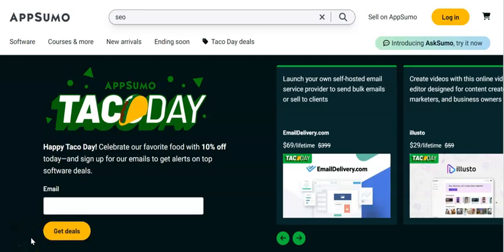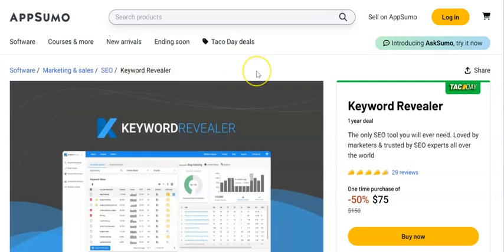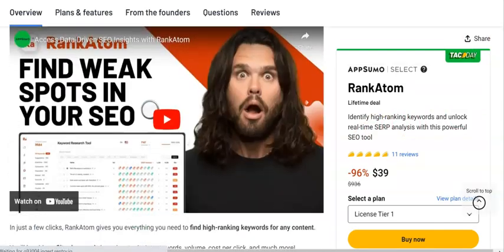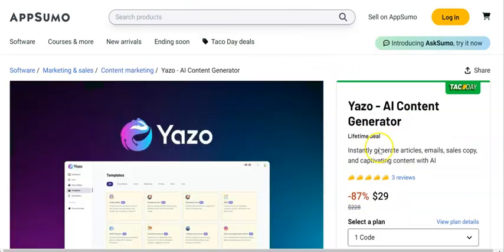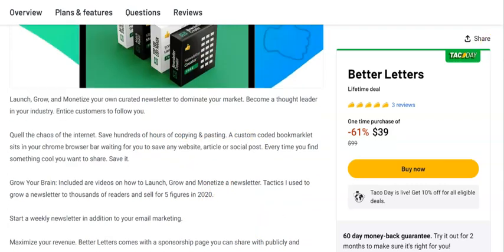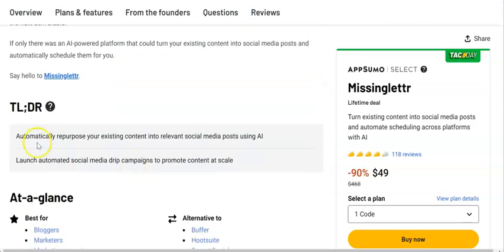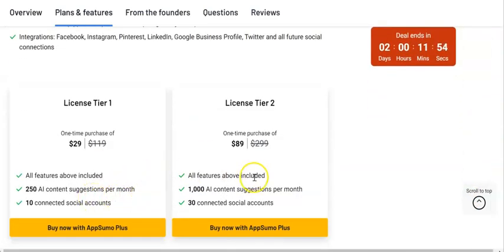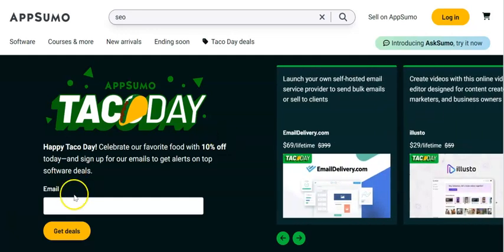INSANE Discounts GONE IN 24hrs | Appsumo